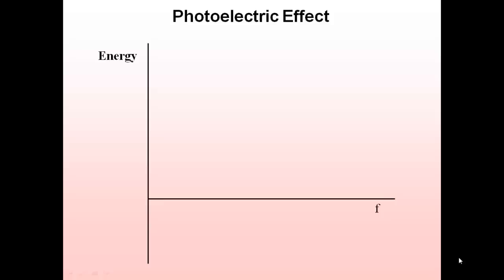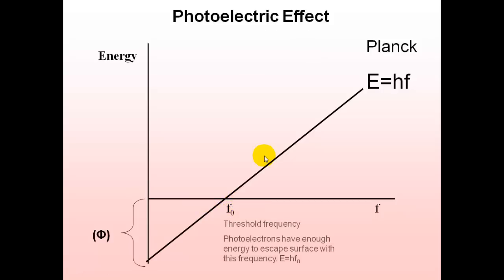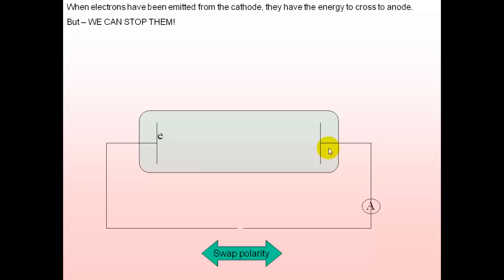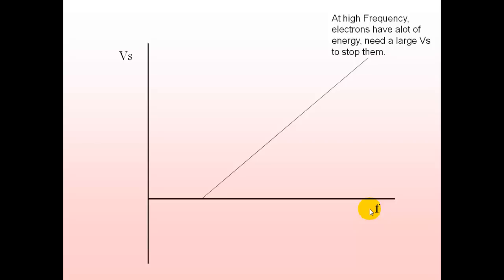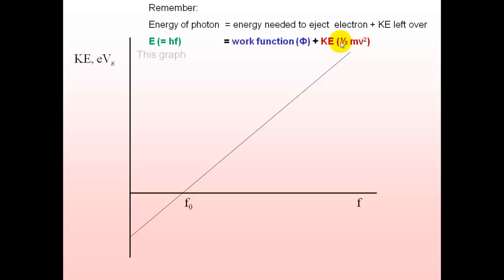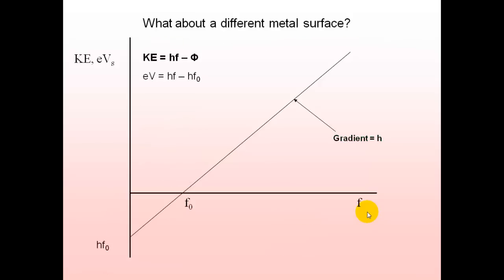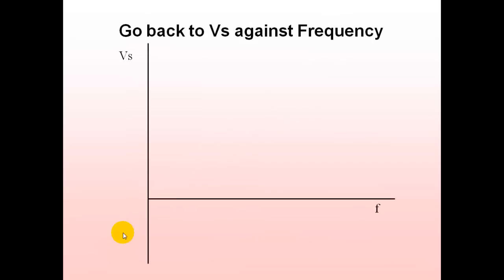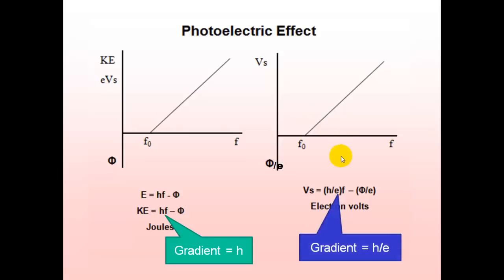PE effect - millikan - graphs